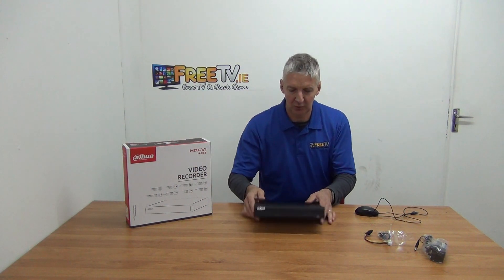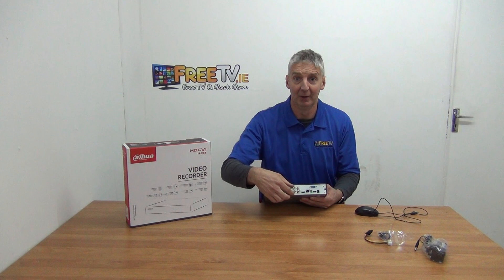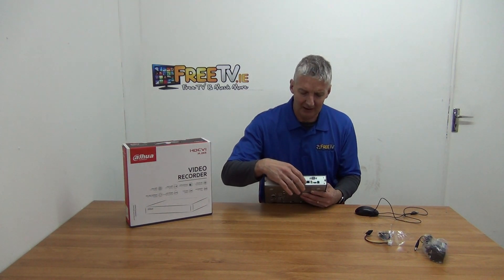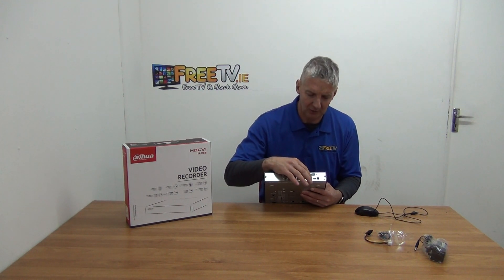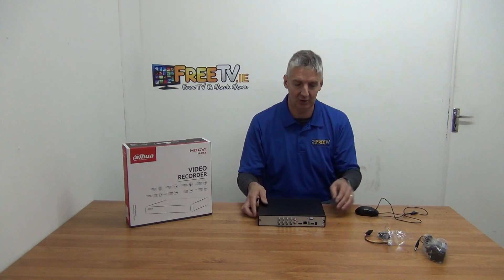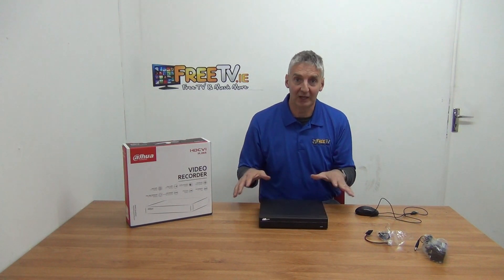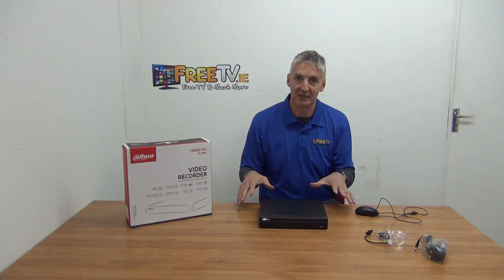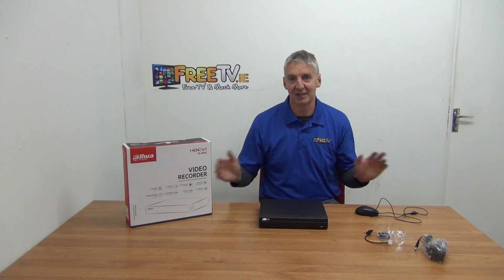Dahua™ 8 Channel DVR (5MP, AHD / TVI / CVI / CVBS / IP)